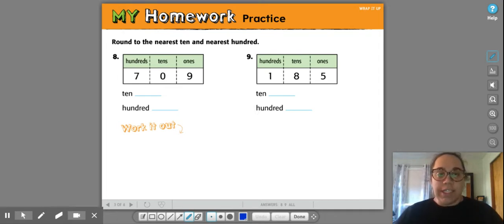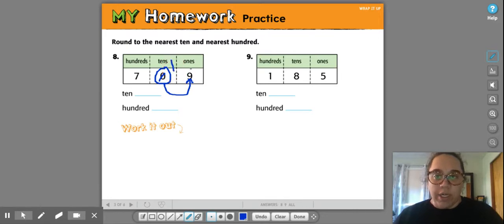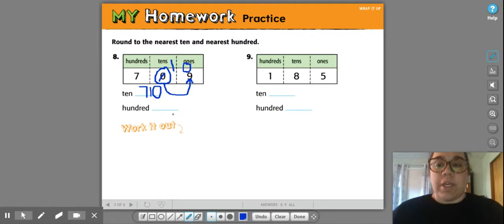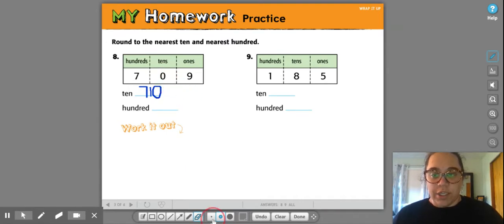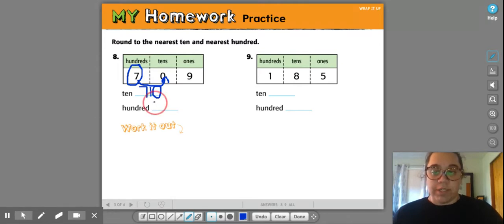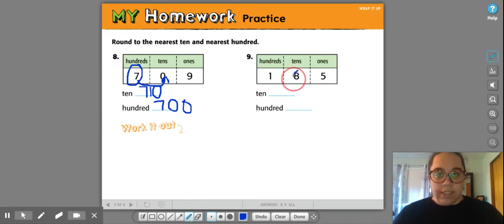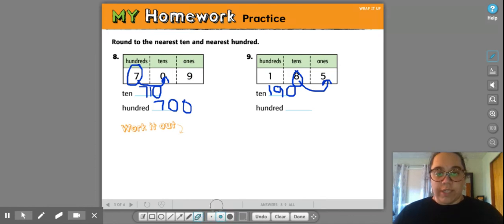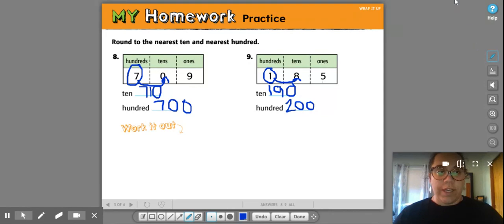Rounding to the Nearest 10s and 100s Place